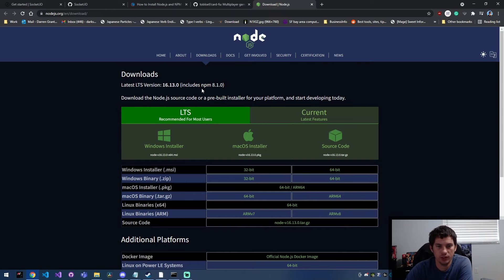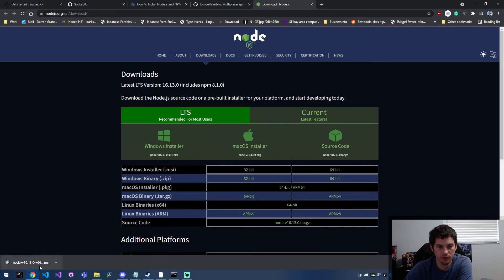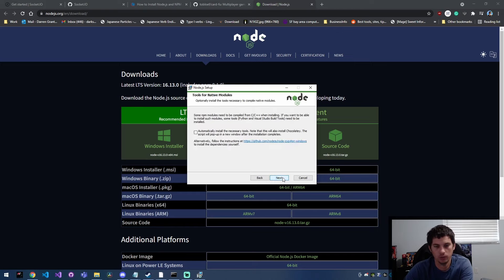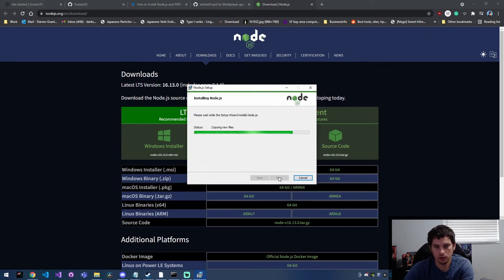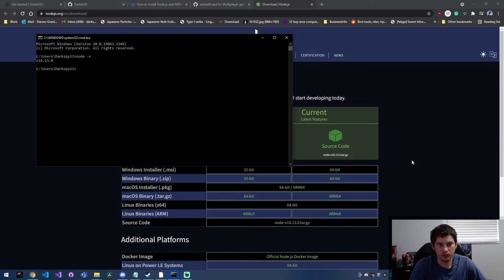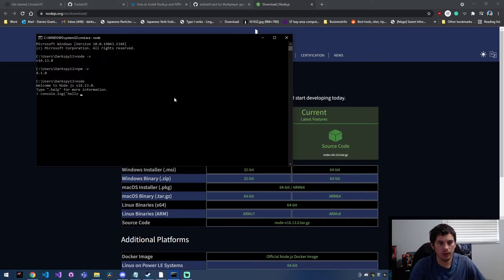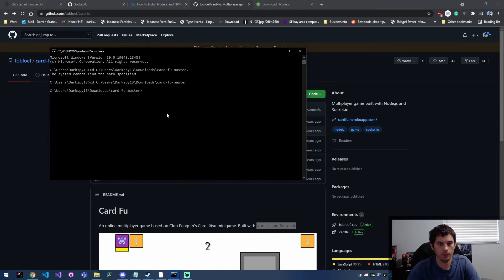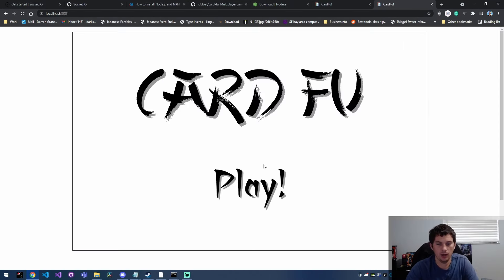How to install Node.js on Windows 10 - Visual Studio Code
Today we are going to show How to install Node.js on Windows 10. We are going to be setting Node.js up to work with our visual studio code project.

This is going to be how to download Node.js and Install Node.js and once we have node.js downloaded and installed, we are going to run a new project.

We also install Express using NPM. So if you are wondering how to install Express via NPM, we also cover that too!!

Once our node.js server is up and running, we will be able to edit our project.

We also quickly show how to check the Node.js version that is currently installed. This can be useful if you need to see if Node.js is installed and what version is running.

So if you are having trouble installing Node.js or would just like an easy step by step guide to installing node.js then this is the video for you!

It's a pretty simple process and we have fun going over it!